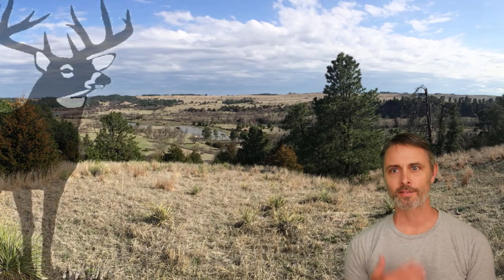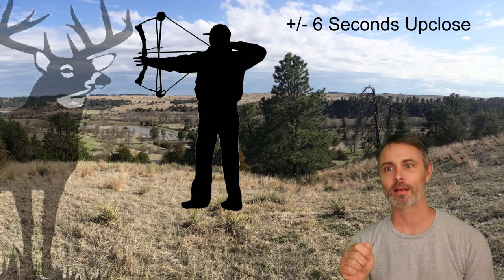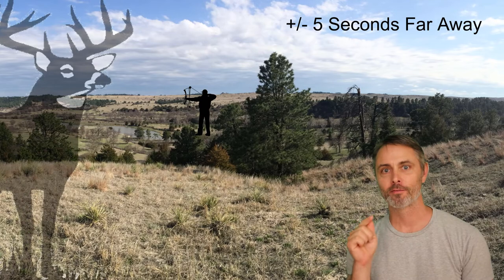Best hunting camo for fall Corn Fields? You decide! 24 Hunting Camo Patterns Popular Brand Presented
This series of virtual hunting camo comparisons videos displays 24 hunting camo patterns from 11 quality hunting brands.  This video places each hunting camo pattern in the same environment for you to review and make your own decision.  Brands shown for your comparison are ASAT, Badlands, Browning, FirstLite, Kryptek, Kuiu, MultiCam, Natural Gear, Nomad, Sitka & UnderArmour.

0:00 Intro to Late Fall Woods
0:32 How this works
1:25 Camo Presentation
5:45 Closing Comments